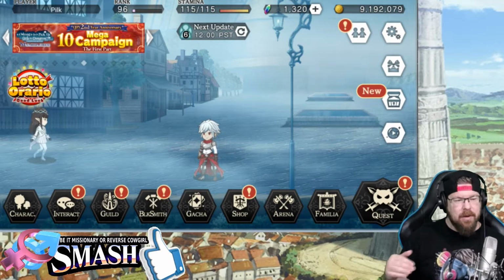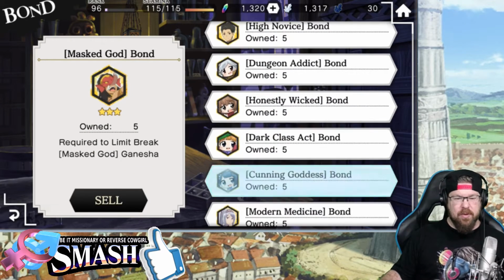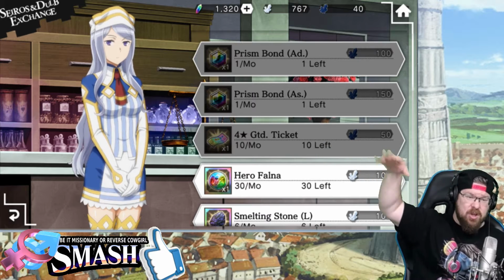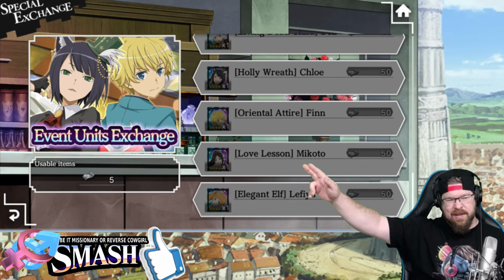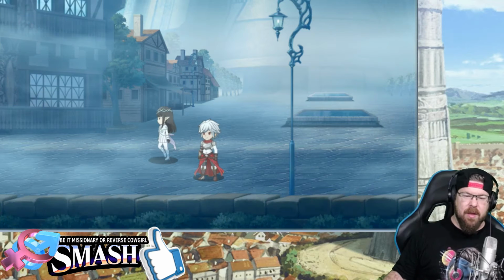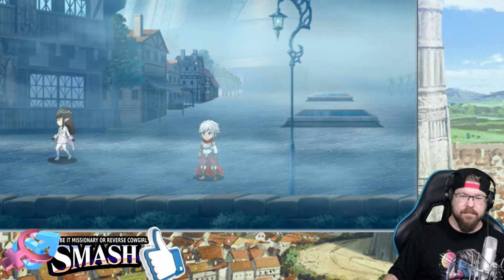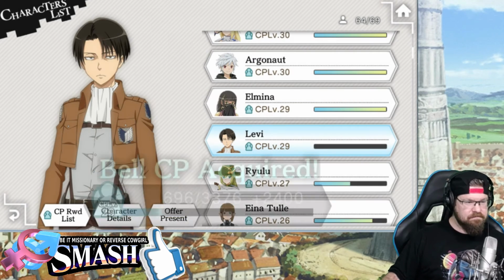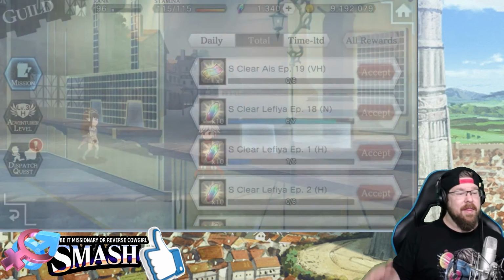IT'S THE START OF A NEW MONTH!! Time to sell some bonds || DanMachi: Memoria Freese